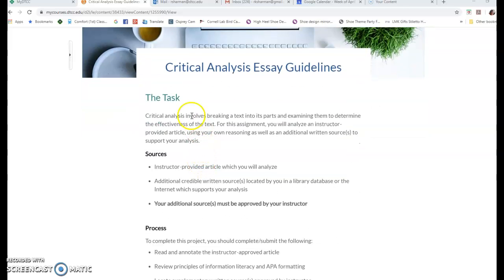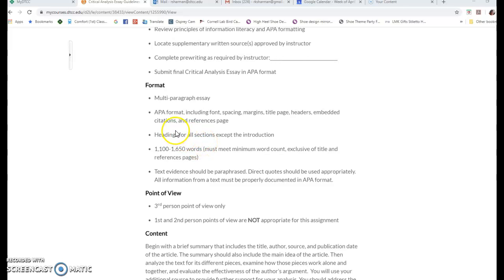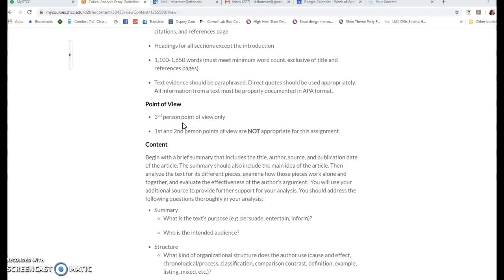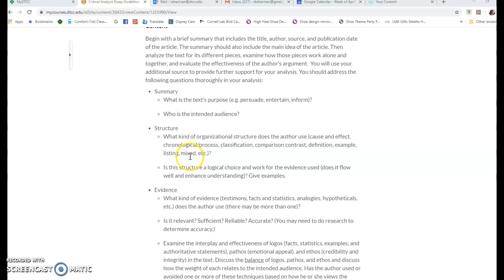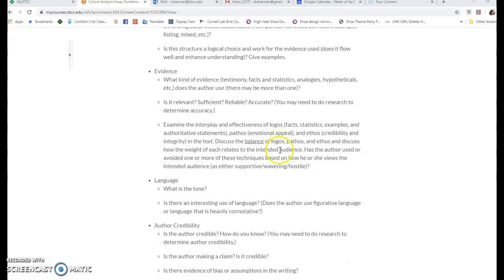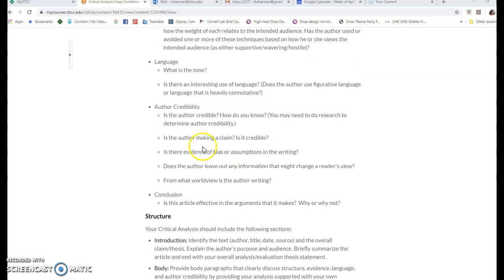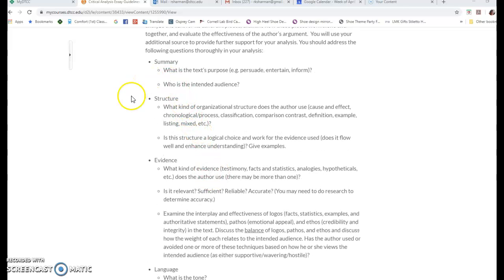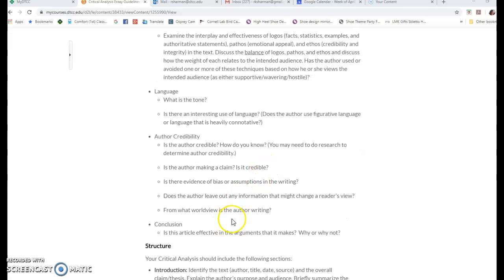ENG 101 Unit 4 Critical Analysis Essay Overview